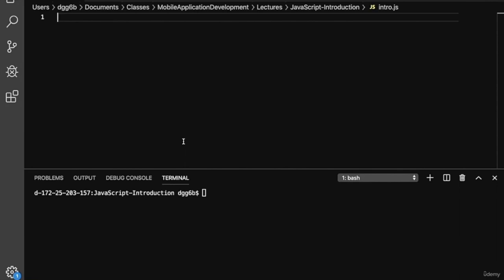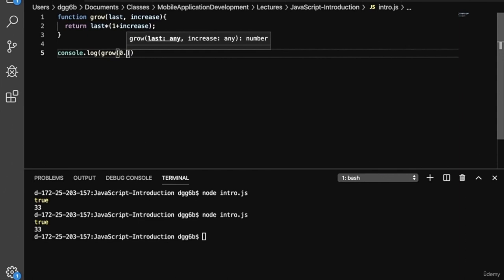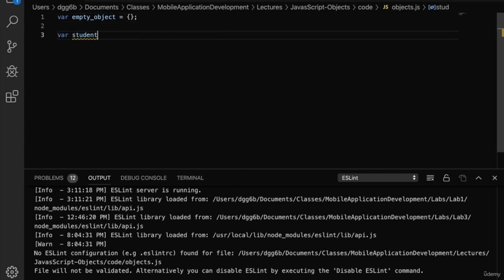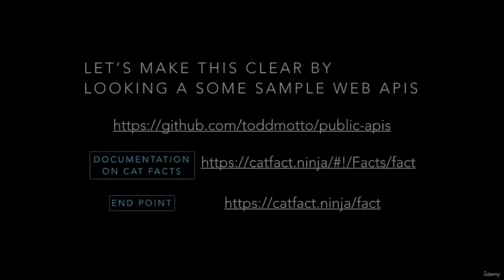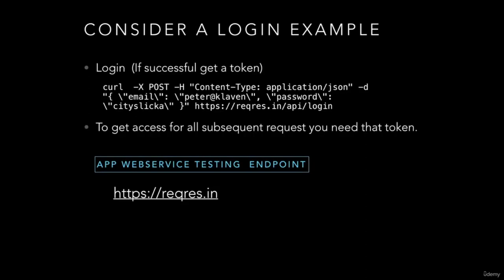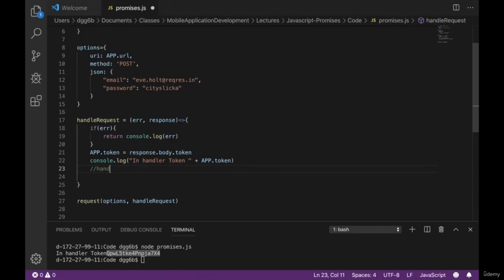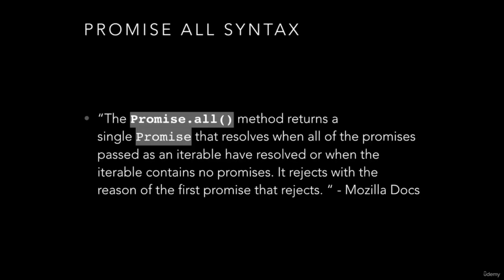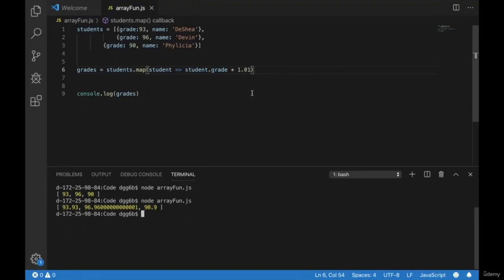JavaScript Tutorial for Programmers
Learn JavaScript for programmers. You'll learn about: Arrow Function, JSON, Map Reduce, and more

If you are programmer and you want to learn JavaScript this is the course for you. JavaScript is a functional programming language and by the end of this course, you'll be able to read and write functional code. We'll discuss arrow function, JSON and map reduce. The course end with you coding exercise that mimics a coding interview. The course is broken into four section. The first section covers the fundamentals: variable and function. Function in JavaScript are unique because they are first class objects, which means that can be easily passed as parameters to other functions. This is one of the key ideas of a functional programming language. In the second section we discuss JavaScript Objects and inheritance model. All object in JavaScript inherit from a single object. In the third section, we discuss async programming and how you can make web request with JavaScript. In this section we also cover promises and the async/wait keywords. In the final section we discuss array manipulation and provide a sample interview style question for you to tackle.  This is a great class I hope you enjoy talking it.

        Software Engineering
        College Student
        JavaScript Learner
        React Native

        You'll need to have programming experience in another language.

Who this course is for:

        This course is for software developers, who want to learn JavaScript